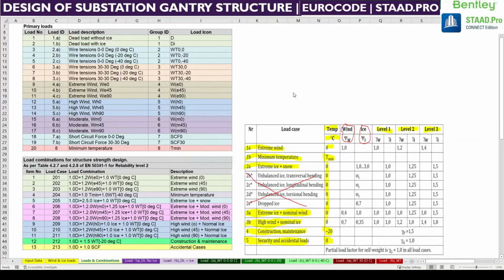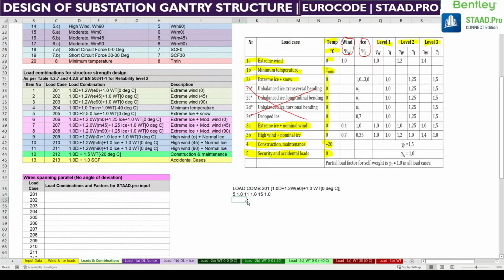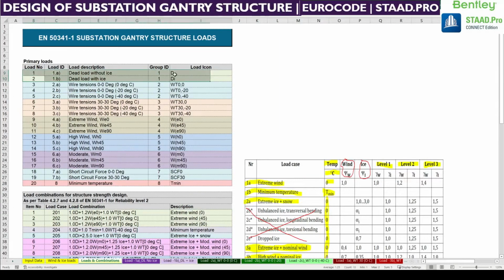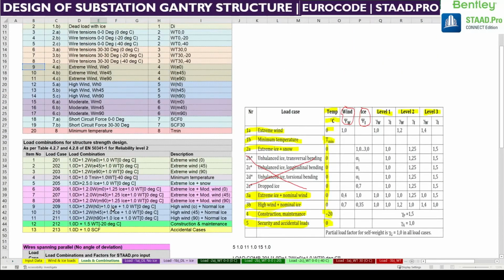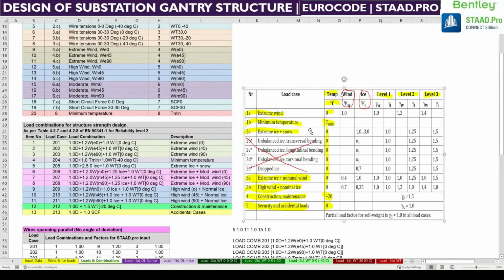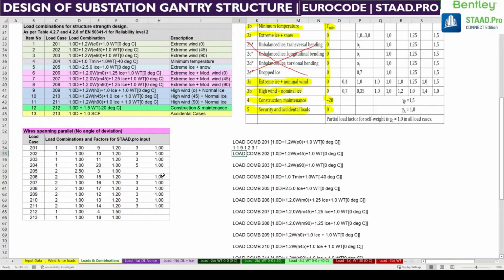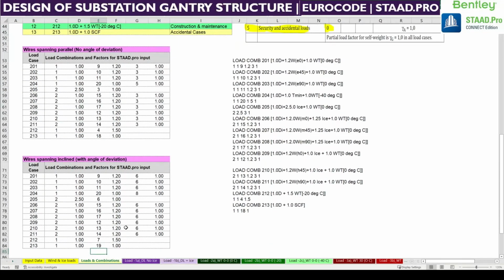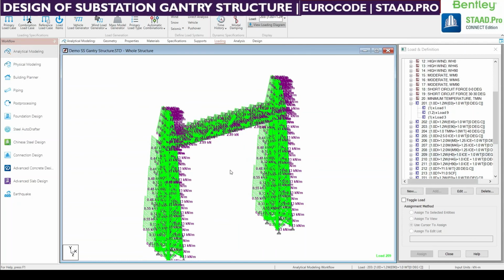Design of Substation Gantry structure | Eurocode | STAAD.Pro | STAGE 2 of 3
Design of Substation Gantry structure | Eurocode | STAAD.Pro | STAGE 2 of 3: Explains Load combinations application to Model

EN 50341-1 | Substation Gantry Structure loads |
| STAGE 1 of 6 [Temperature, Reliability level, and Wind parameter, Wind pressure and Ice parameter, Mean and Gust wind and its response factors, Structural Resonance factors, Drag Coefficient ]
| STAGE 2 of 6 [Temperature, Reliability level, and Wind parameter, Wind pressure and Ice parameter, Mean and Gust wind and its response factors, Structural Resonance factors, Drag Coefficient ]
| STAGE 3 of 6 [Wind Pressure & forces on Components: Conductor, Earth wire, Structure, Insulator, Equivalent ice covered diameter of wires]
| STAGE 5 of 6 [Dead Load without ice, Dead Load with ice, Wire tensions without deviation, Temperature 0, -20 and Tmin and Wire tensions with deviation, Temperature 0, -20 and Tmin]
| STAGE 6 of 6 [Extreme Wind, High Wind + Ice, Moderate Wind + Ice and Short Circuit Forces]

Modelling Substation Gantry structure | STAAD.Pro |
| STAGE 1 / 3 |: Introduction, Principle drawing, Contents, Reference to Substation Philosophy, Tower: Node and Member creations, Support condition
| STAGE 3 / 3 |: Girder: Adding main legs, Segments, Adding cross bracings, Tie members, Member groupings and definition, Assigning Truss member properties, Addition bays or extension of gantry structure

Modelling Substation Gantry structure | Robot Structural Analysis |
| STAGE 1 of 3 [Principle drawing, Reference to Substation Philosophy, Job preference: UOM, Standards for Load, Material and Design, Tower: Node, Member creations, Segments & Support conditions.]
| STAGE 3 of 3 [Girder (Adding main legs, Segments, Adding cross bracings, Tie members, Member groupings and definition), Assigning Truss member properties, Addition bays or extension of gantry structure & 3D Views]